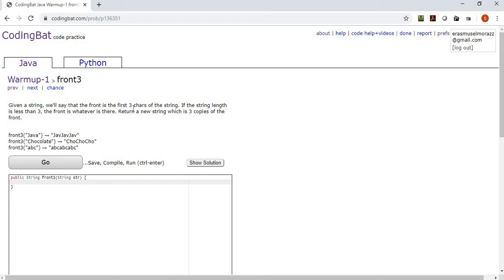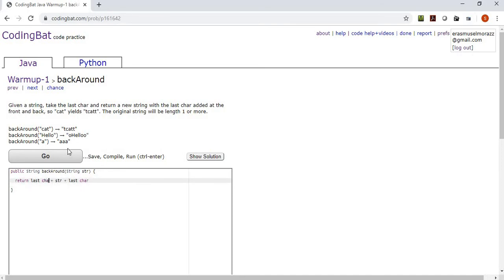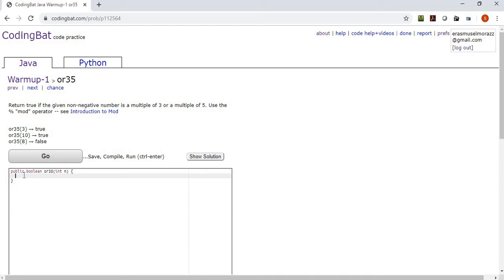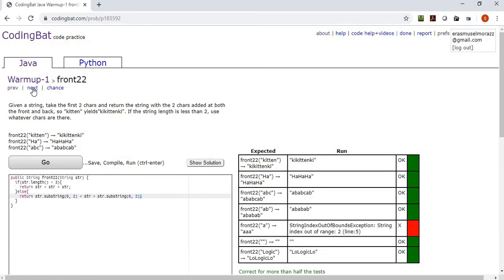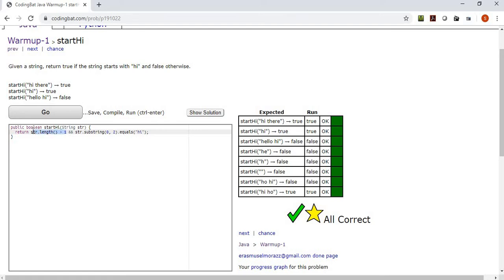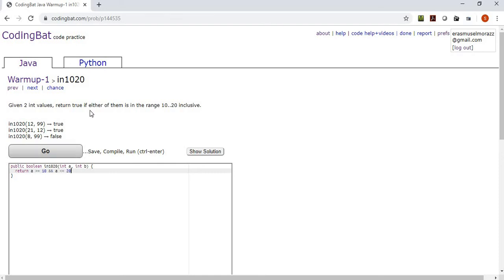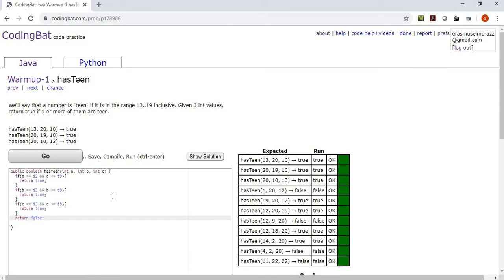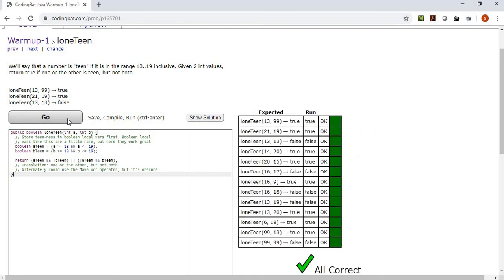Episode6 Codingbat Java Warmup1 Loneteen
Codingbat exercises through Warmup1, Loneteen. Topics include String method charAt(), XOR comparitor, compiler order of operations when performing comparisons.